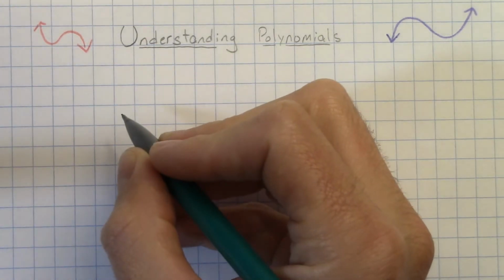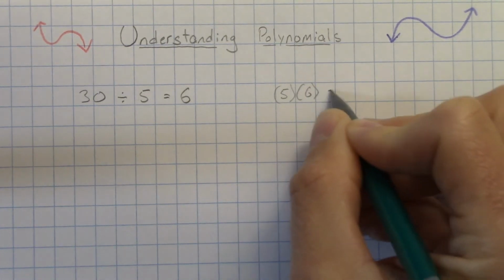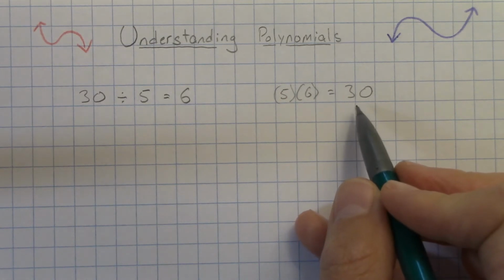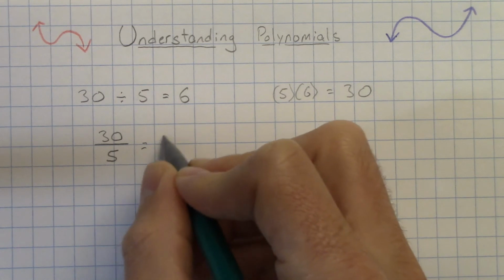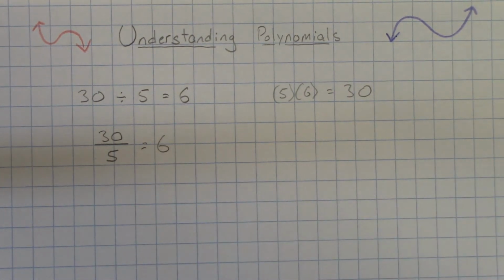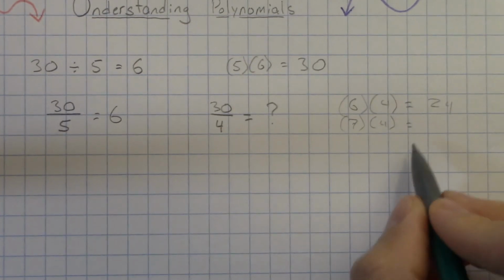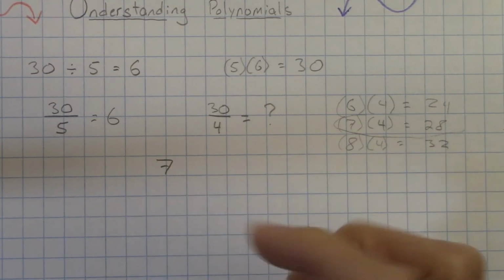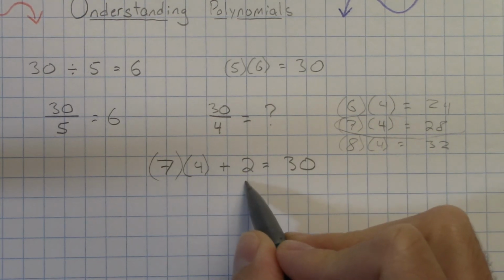Understanding Polynomials (part 1 of 6)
In efforts to understand polynomial division I explain how a remainder would work with plain numbers.  This video continues in part 2 when I complete an example using polynomials.